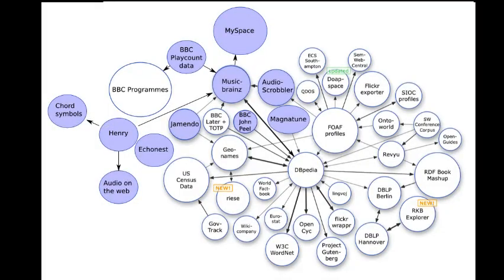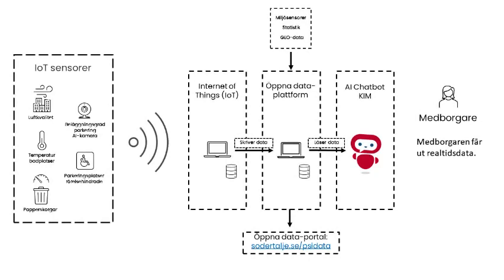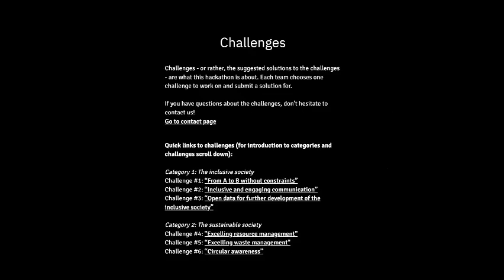A short film about Open Data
This is a short film about open data and how it works.